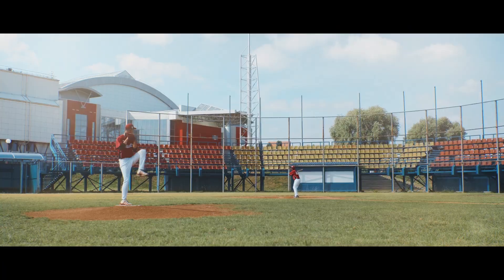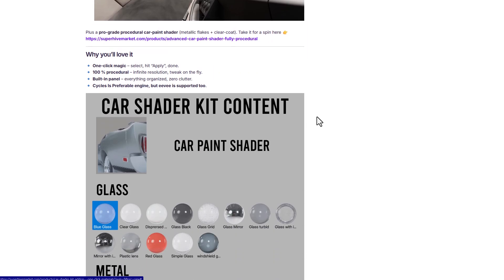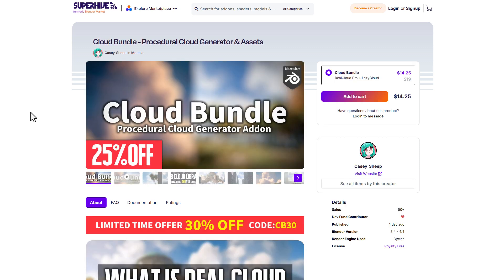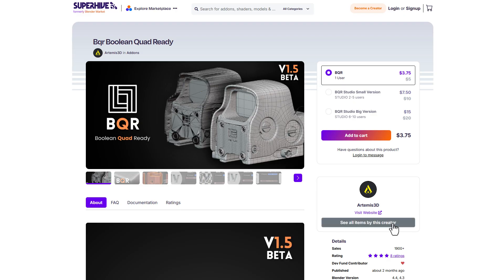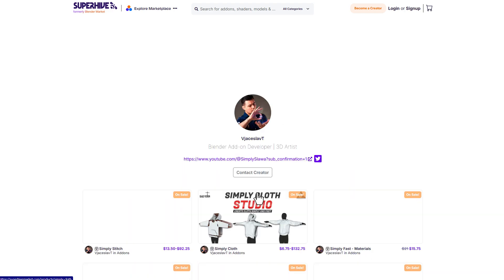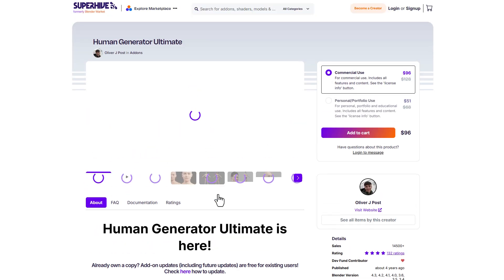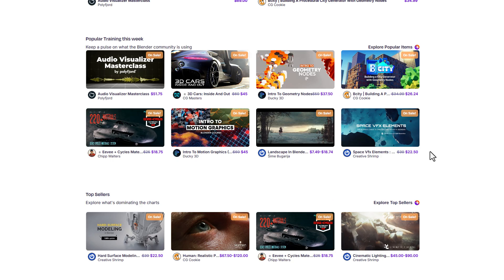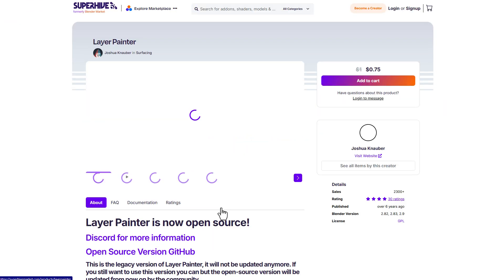Super Blender Addons You Probably Shouldn't Miss!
It's time to save up and get the best of blender addons that are now available for all.

-- Cloth Addons
DivineCut Smart Cloth Generator